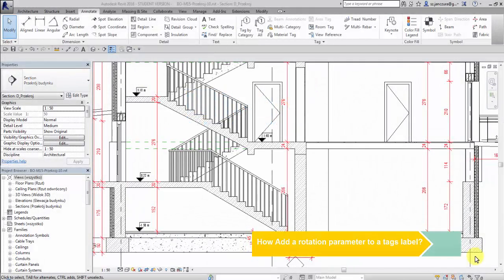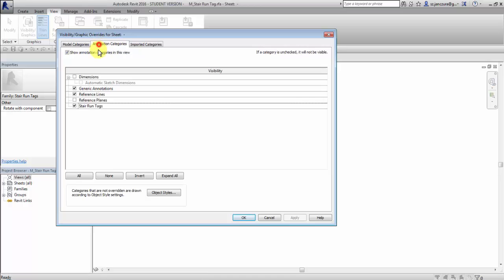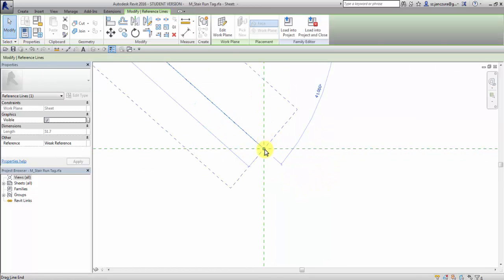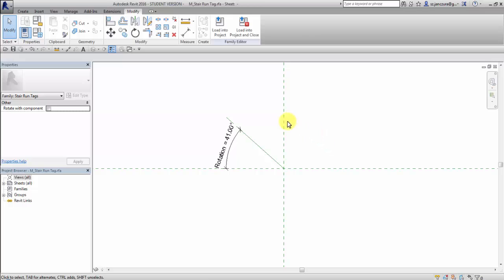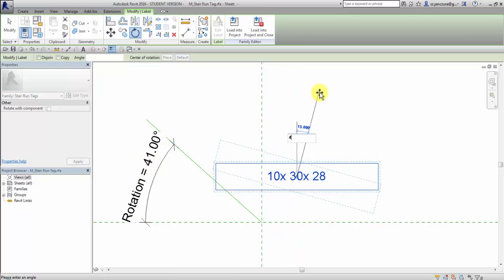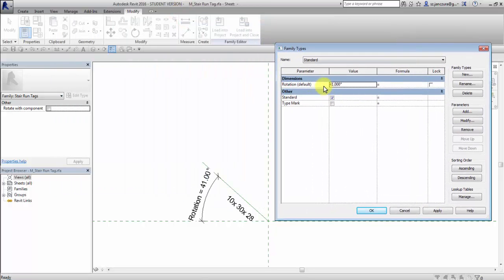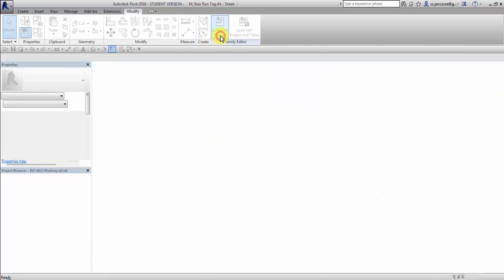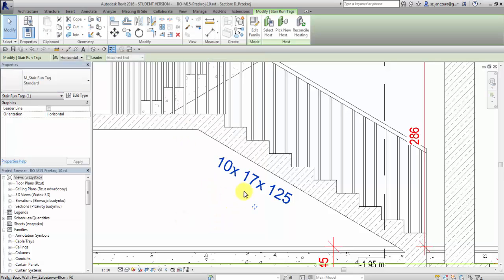Revit Tips & Tricks - How to add angle parameter to tag/text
I explain how to add angle parameter to tag/text.